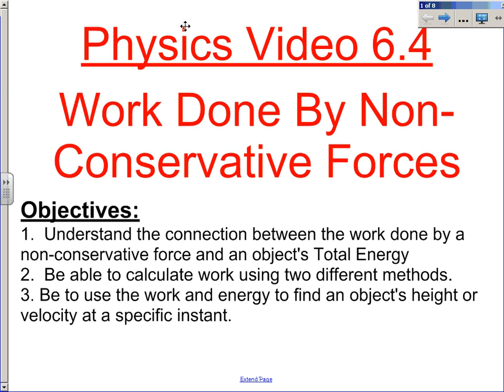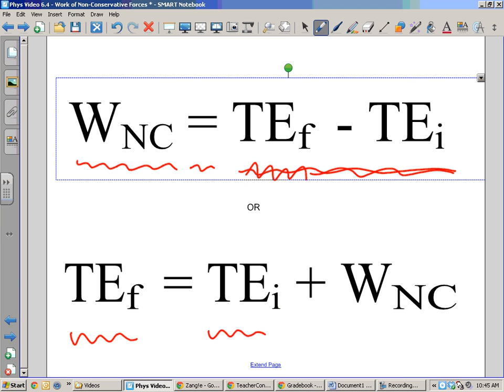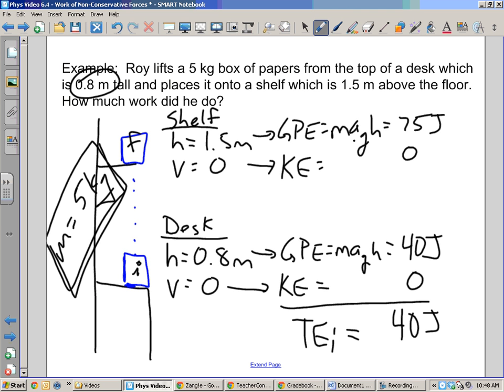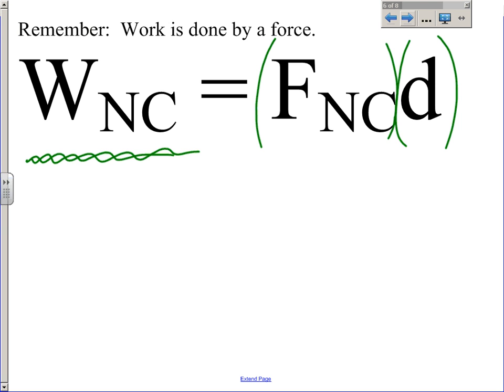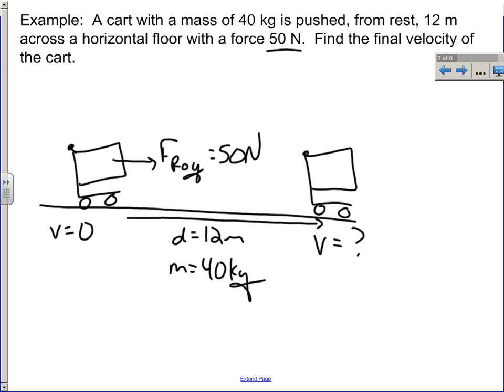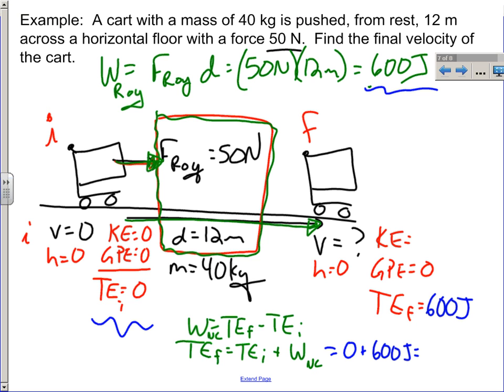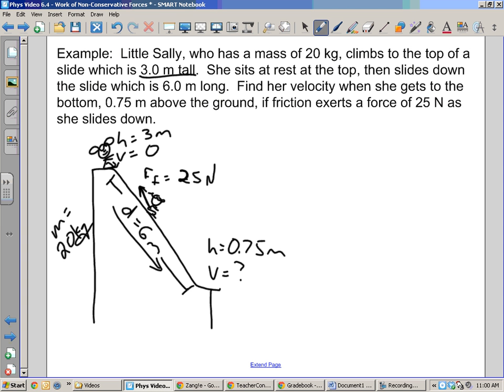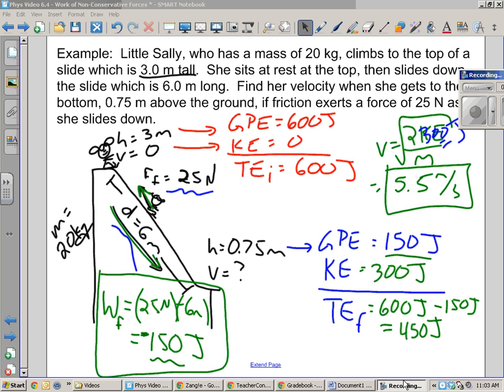Phys Vid 6 4